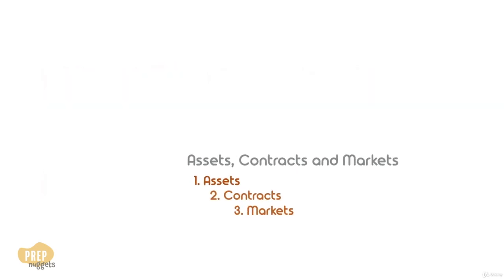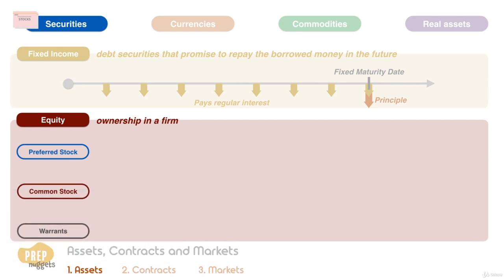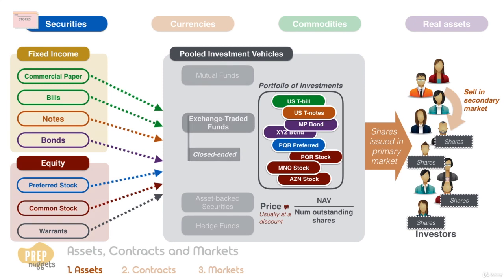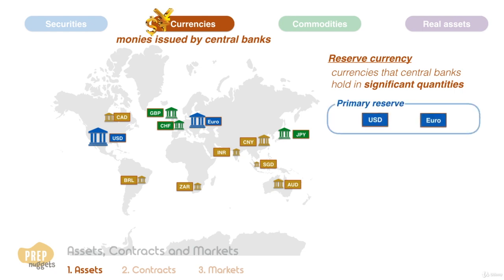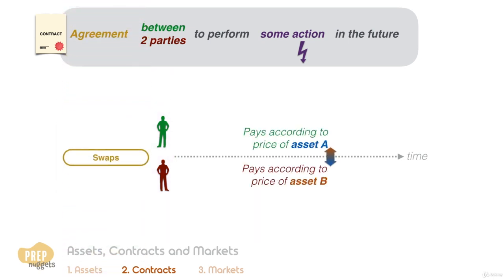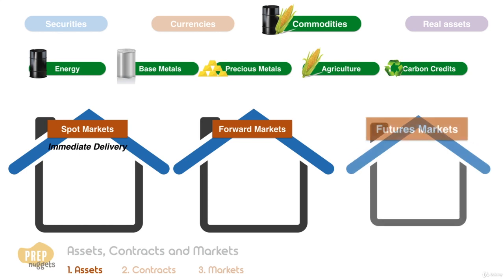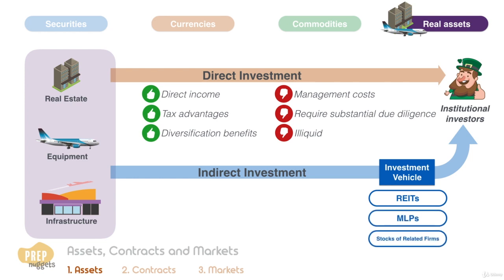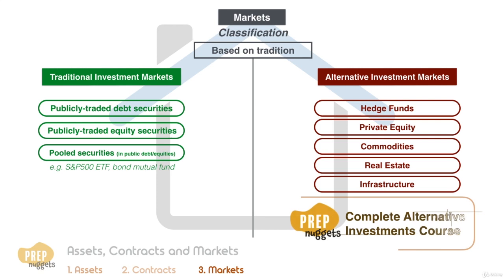#2 Asset, Contracts and Markets for CFA LEVEL 1